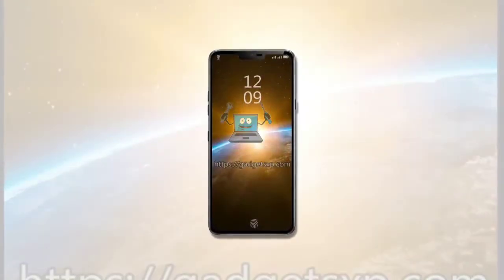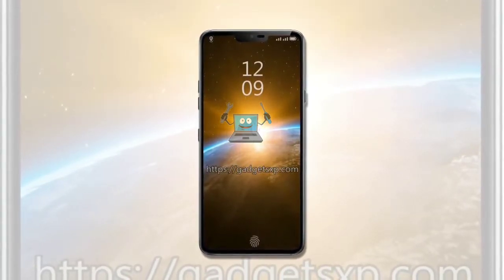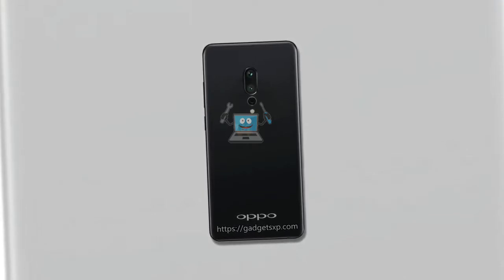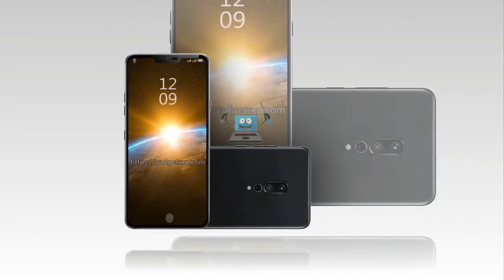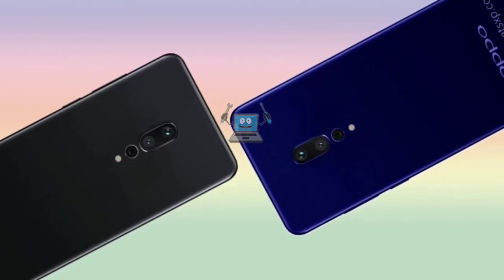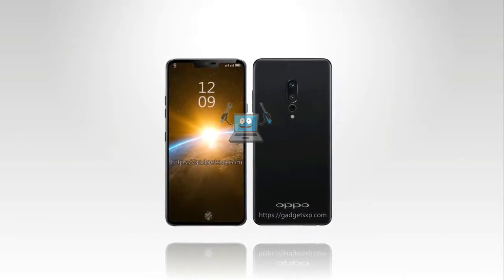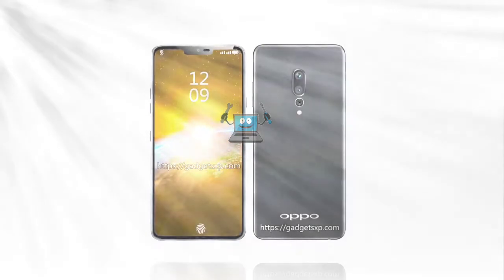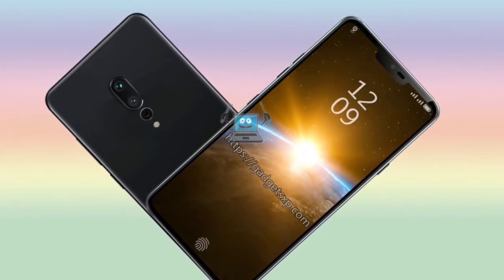OPPO Find X | FX | Official Look, Release date, Price, Camera, Specs, Features, Launch, 5G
Oppo
Oppo FX
Oppo Find x

OPPO Official Look, Release date, Price, Camera, Specs, Features, Launch, 5G

Hey guys so after the OPPO F7 it's now time for the OPPO FX [] Find X[10] .
It can possibly release on 2018-19 at a dedicated event held in China .
Find X will have 6/8 GB of RAM 64/128 GB of internal storage , 5G Supported ,
4100 mah of battery with fast charging and much more . Find X will also feature Dual cameras
at the back as well as 20 MP Selfie camera at the front with AI 2.0 [beauty] . Back triple cameras the different will be of 20+8 MP ,
The Oppo Find X will also support a 6.2 inches Quad HD amoled display.

NOTE: All Specs Are Not Confirmed 100%

DON'T FORGET TO WATCH OUR THESE VIDEOS AS WELL *

* 02 Xiaomi Redmi Pro 2 2017 Full Phone Specifications, Price, Release Date, Features, Specs

* 03 Xiaomi Mi Mix 2 2017 Full Phone Specifications, Price, Release Date, Features, Specs

* 04 Xiaomi Redmi 5A 2017 Leaked Specifications Appeared on the Network

* 05 Xiaomi Mi 5C Phone Specifications - Xiaomi Mi 5C 2017 3GB RAM, 12MP Camera, 5.5 Inch Display

* ABOUT MY CHANNEL Hi Views, Thank you for visiting our channel. We’ve created this channel to spread the knowledge about the latest and upcoming technologies and of course to entertain all people who visit once in a while and we are trying to spread more awareness to our viewer. Otherwise, you may not receive notification when I upload.

By Dr Technical